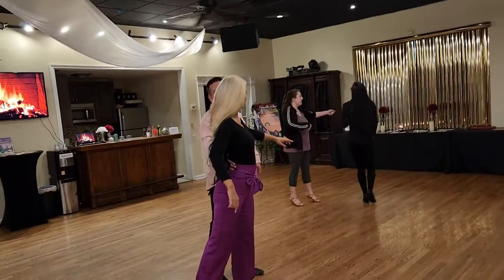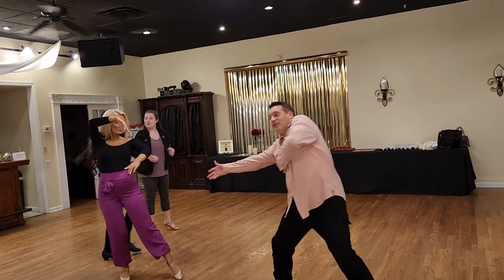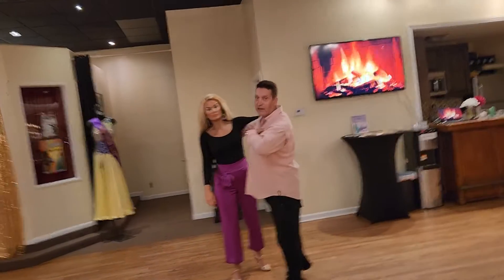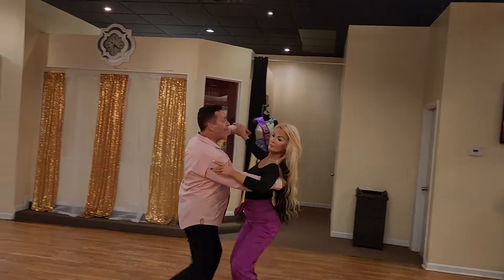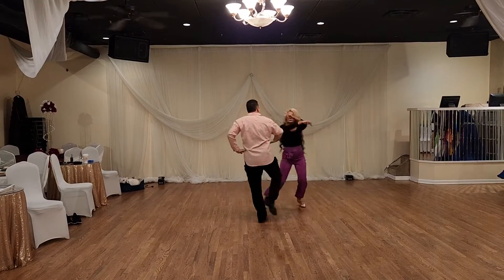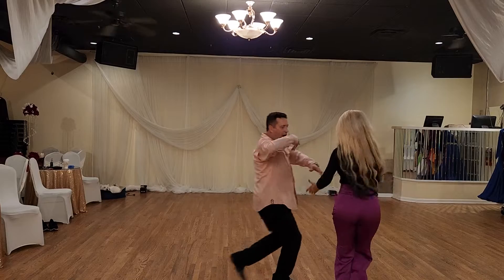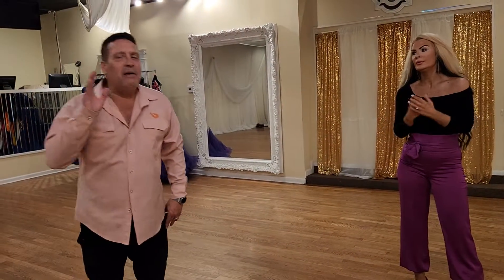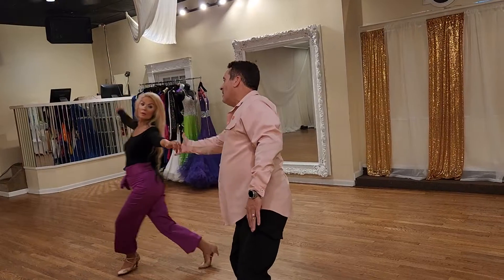open waltz rosendo 11 25 22